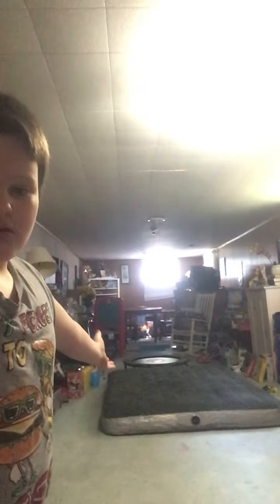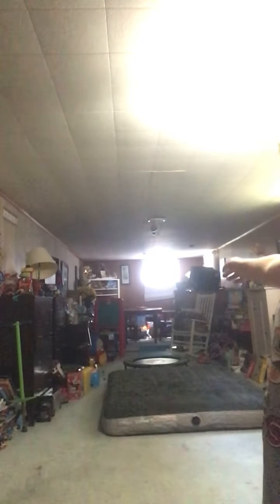Showing you guys my new air mattress